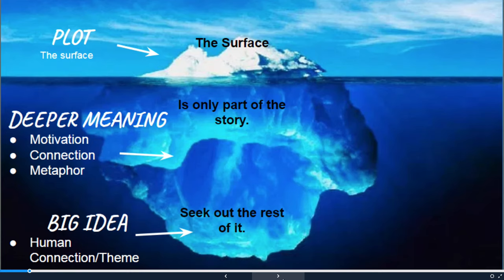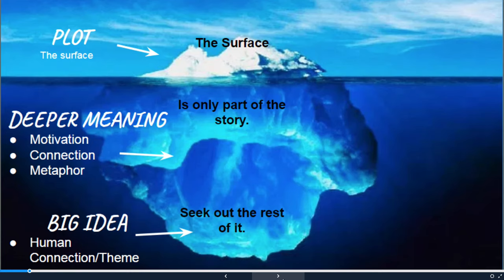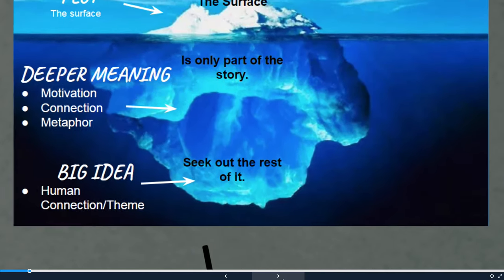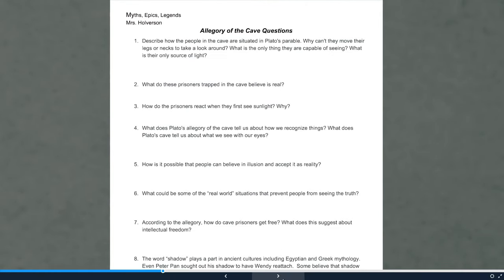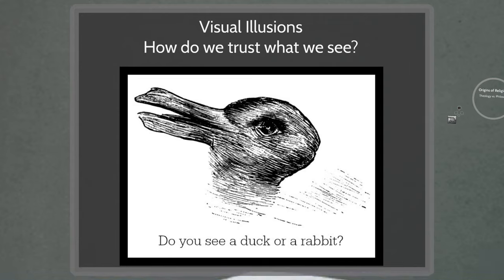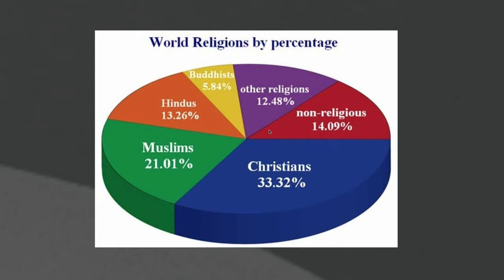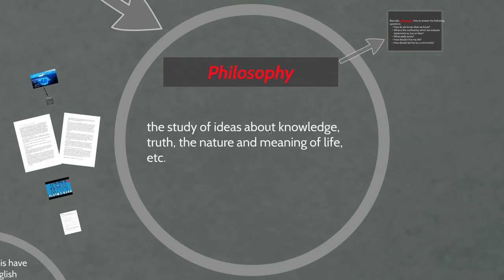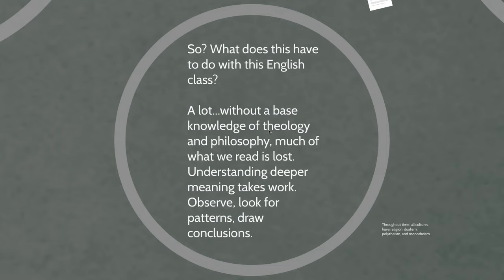Comm 711 Lecture